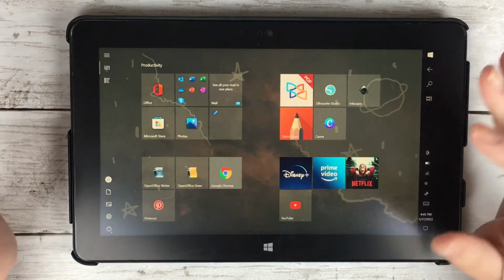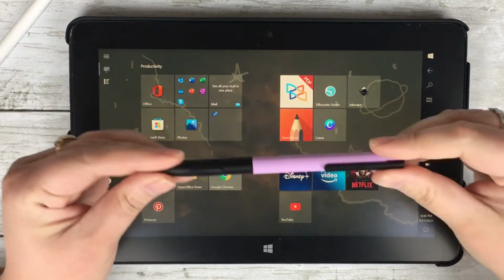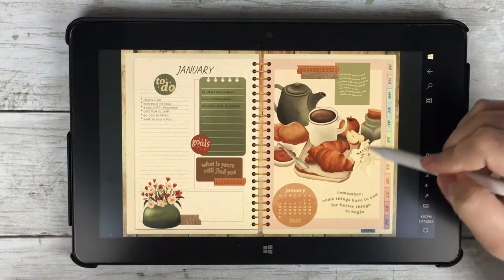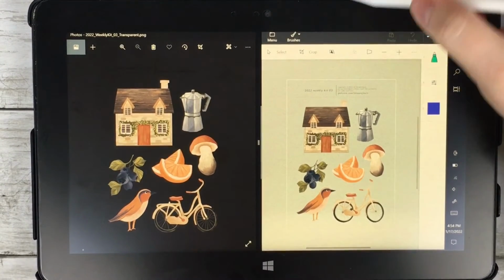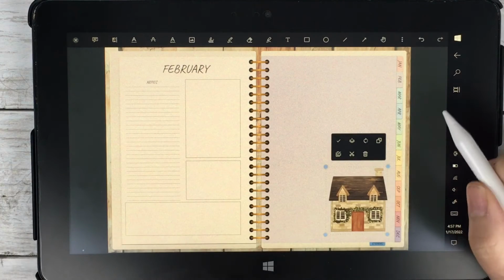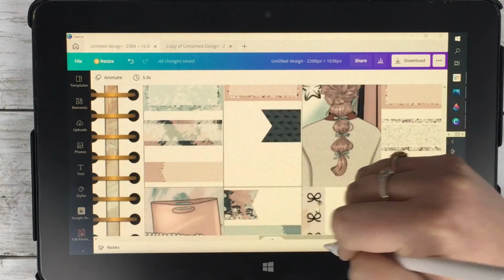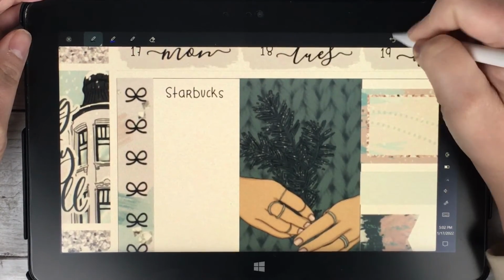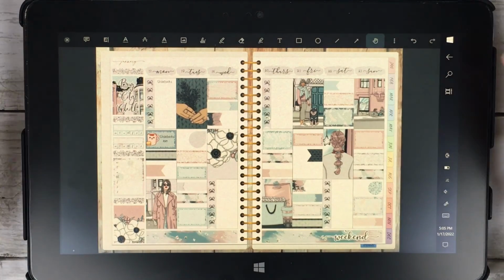Digital Planner Set Up On Windows // 2022 Digital Planner on Xodo App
What is up planner people!??! Today's video is my 2022 digital planner set up on my Windows devices.  I show you how I've set up my planner and how I crop & use digital stickers.

The best thing about Xodo is that it is a Windows 10 app/program so even if you don't have a tablet you can still digital plan on your desktop.  I use my desktop to date this planner and check in at the end of the night.  If you use a cloud storage service - like Google Drive - then you can open your annotated planner between your devices!

You can get Xodo on iOS, Android, and Windows + there is a web app!

Check out the NEW Canva and PDF planners in the shop!

++ Mentioned ++

PNG Stickers in the shop

Stylus used

Windows Surface

Windows Surface Go 2

Canva Planners

Printable A5 inserts (for personal use only)

Printable Overlays

Category
Howto & Style
License